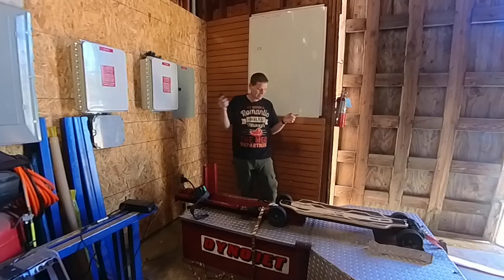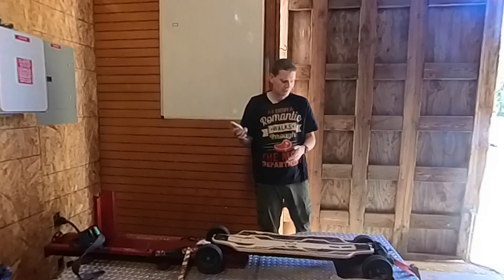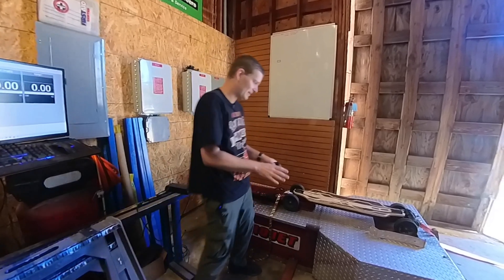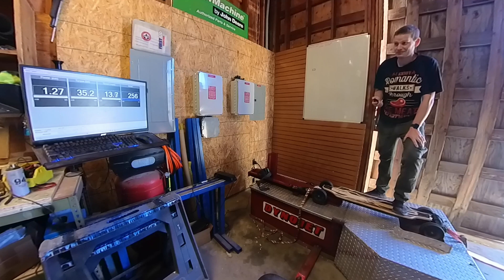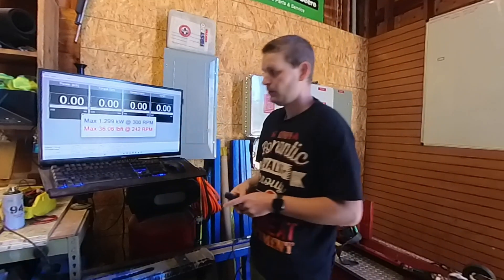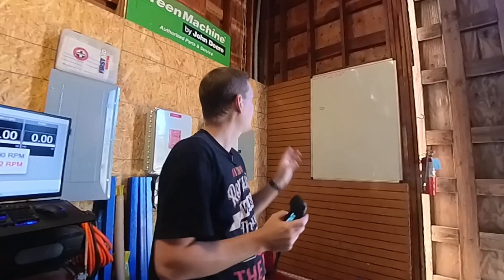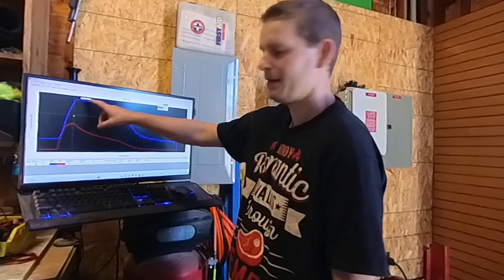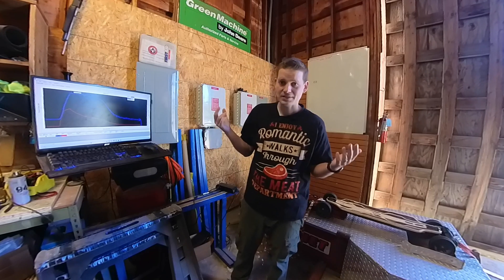Electric skateboard on a Dyno - Results not as advertised...